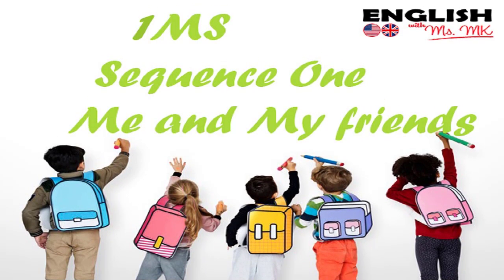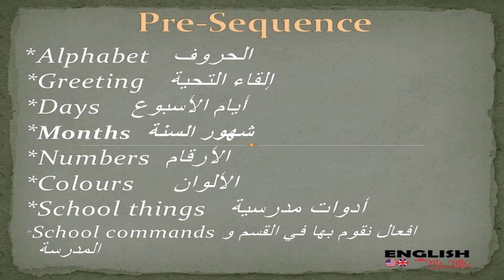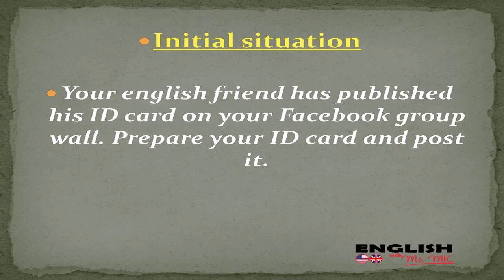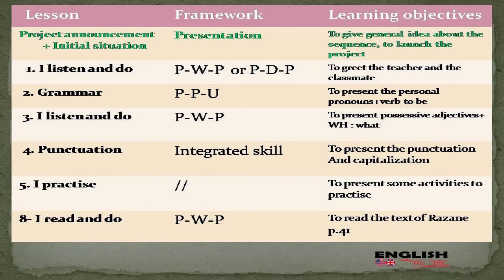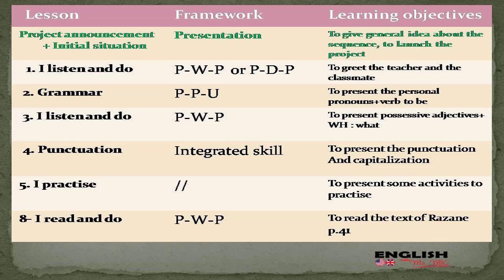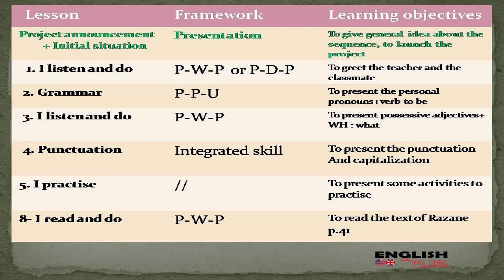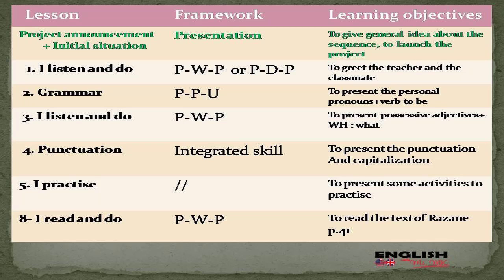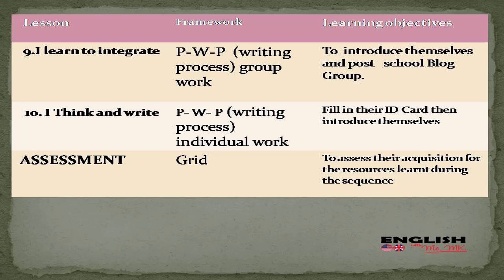1MS _ How to present the lessons of the sequence map